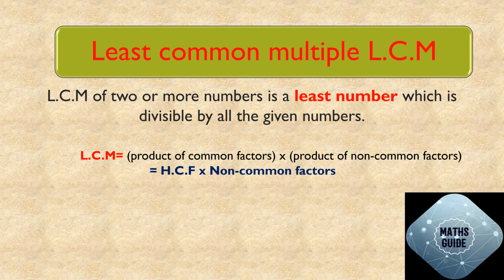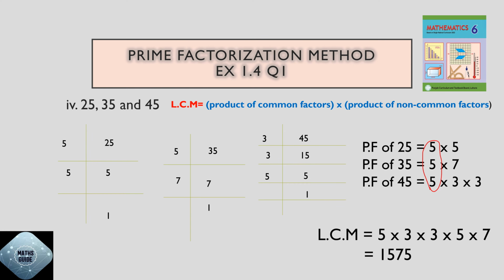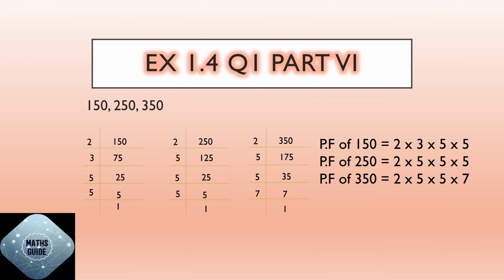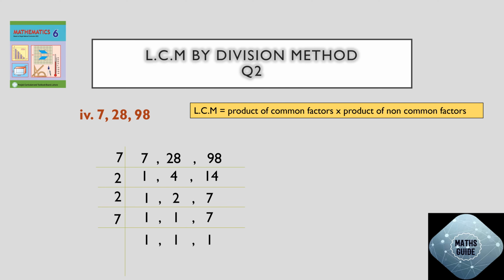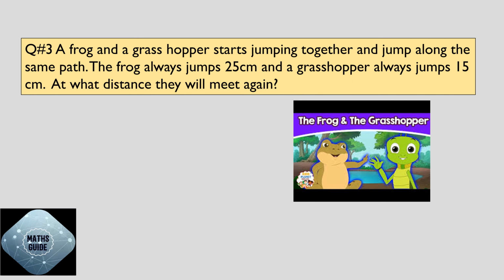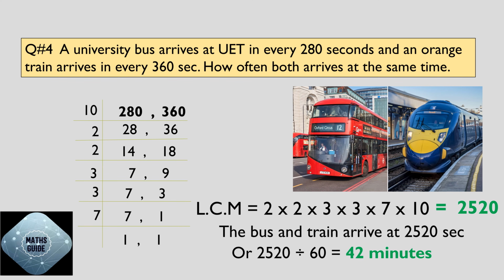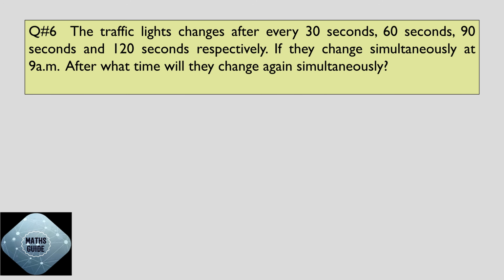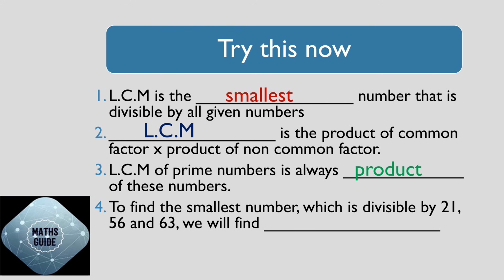Least common multiple| L.C.M| Prime factorization| Division method| PCTB 6 Mathematics| Ex 1.4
Welcome to our detailed guide on the Least Common Multiple (L.C.M.)! Whether you're new to the concept or looking to reinforce your understanding, this video will walk you through everything you need to know about finding the L.C.M. of numbers.

In this video, you will learn:

What is L.C.M.?

We’ll start by explaining the basic definition of the Least Common Multiple and how it relates to the multiples of numbers.
Understand why L.C.M. is crucial in real-life scenarios like finding common denominators in fractions and solving problems involving time intervals.
Methods to Find L.C.M.

Listing Multiples Method: Learn how to find the L.C.M. by listing the multiples of the given numbers and identifying the smallest common multiple.
Prime Factorization Method: We’ll show you how to break down numbers into their prime factors and use these to determine the L.C.M.
Division Method: Learn the division method where we divide the numbers by their common factors until we’re left with the L.C.M.
Using L.C.M. with G.C.D.: Discover the relationship between L.C.M. and G.C.D. (Greatest Common Divisor) and how to find the L.C.M. using the formula.
Practical Examples

We'll go through several examples step-by-step, showing how to calculate the L.C.M. of different sets of numbers.
From simple numbers to more complex ones, you'll gain confidence in applying each method to find the L.C.M.
Why is L.C.M. Important?

Learn the real-world applications of L.C.M., including its importance in solving problems related to schedules, time, and working with fractions.
By the end of this video, you’ll have a complete understanding of how to calculate the L.C.M. and feel confident in using it to solve math problems.

If you're looking to strengthen your math skills, this video is a great starting point!